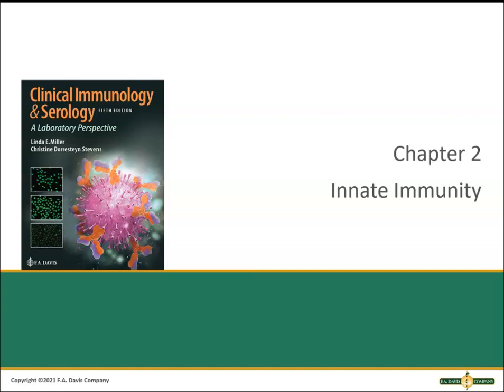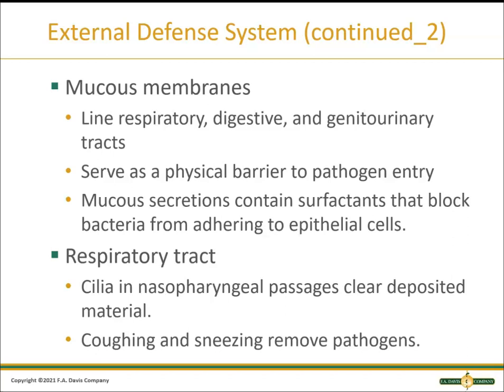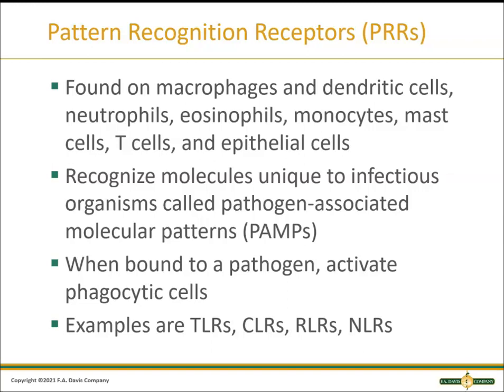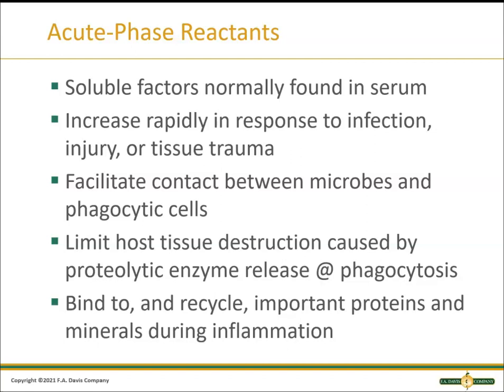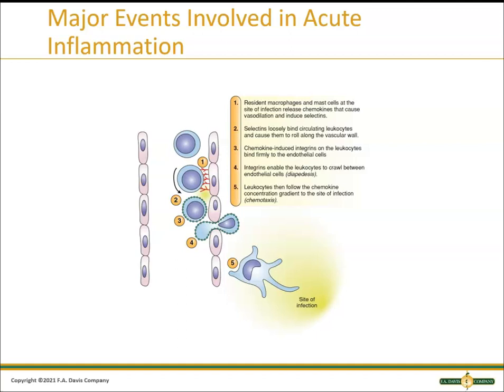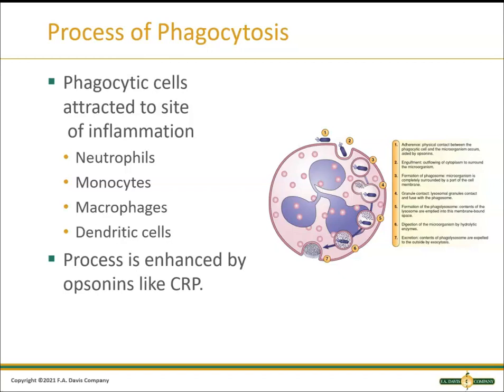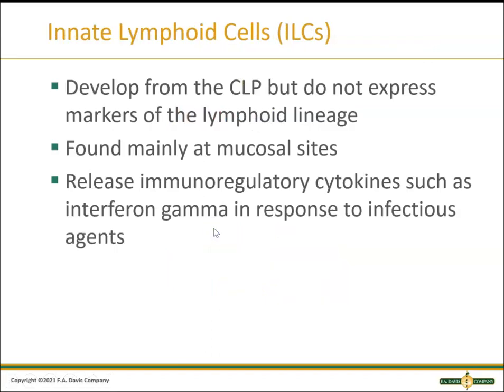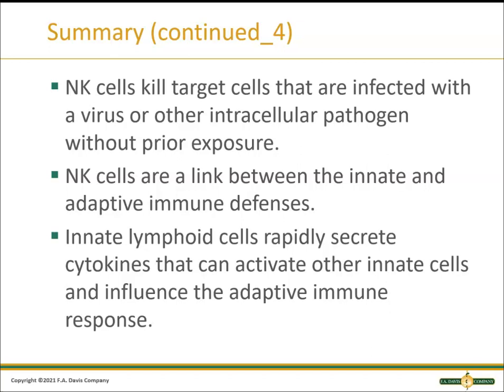Immunology Ch 2 Innate Immunity